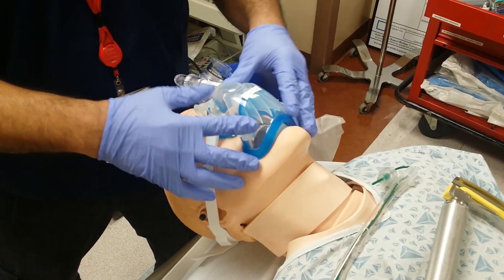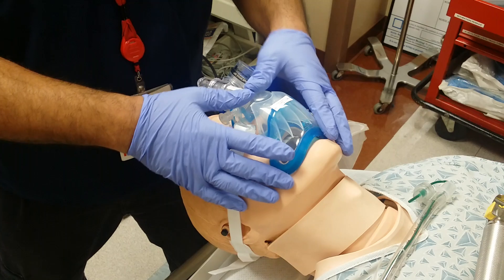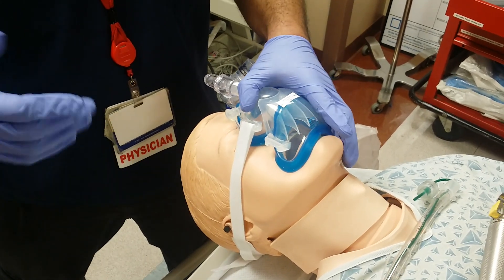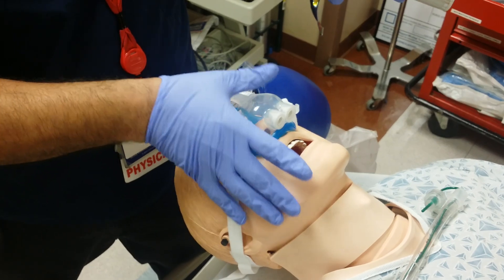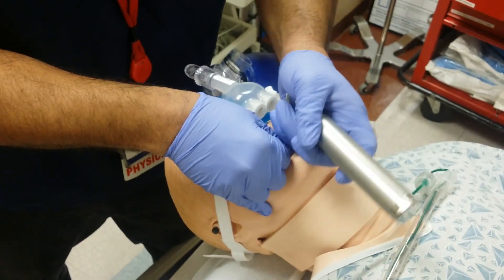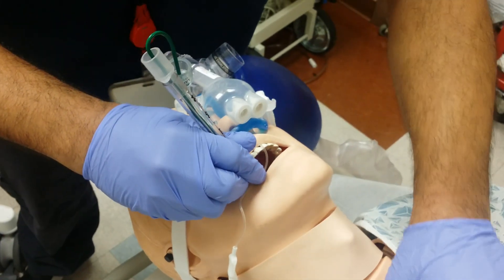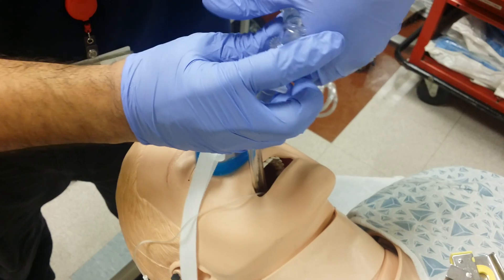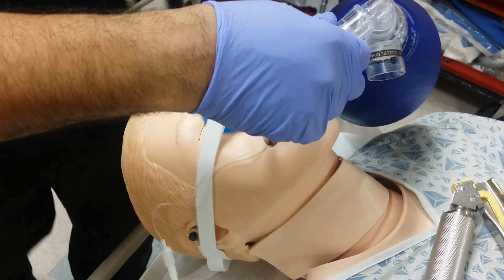Super NO2VA Revolutionary Medical Device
The SuperNO2VA™ Device is designed:

For non-invasive positive pressure ventilation (NIPPV) via a resuscitator bag, an anesthesia circuit or a mechanical ventilator.
For NIPPV while the AIRWAY provider is performing laryngoscopy and attempting endotracheal intubation.
With a secondary port that can be connected to an auxiliary oxygen supply to allow for supplemental oxygen delivery without  positive pressure ventilation or during transport.